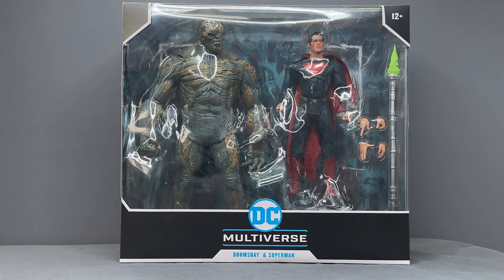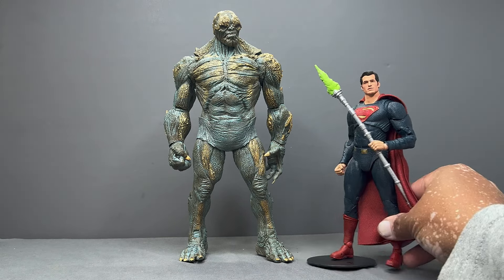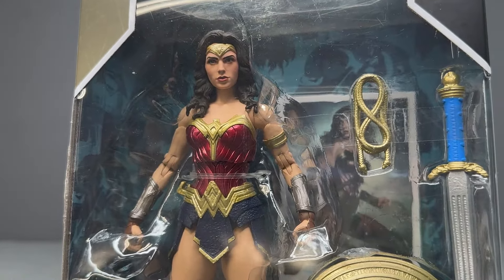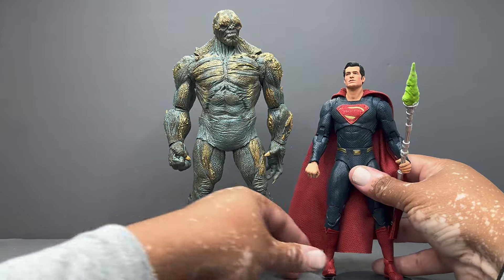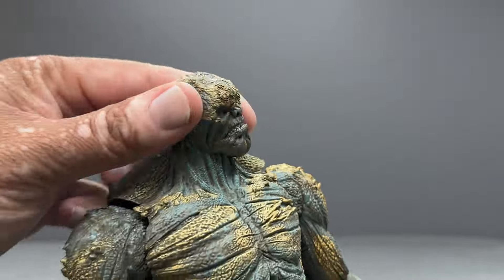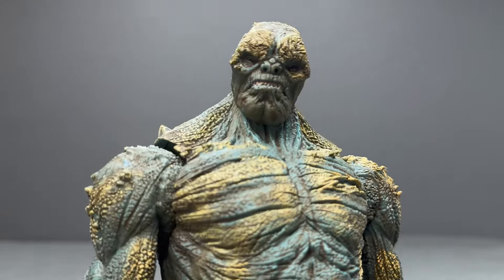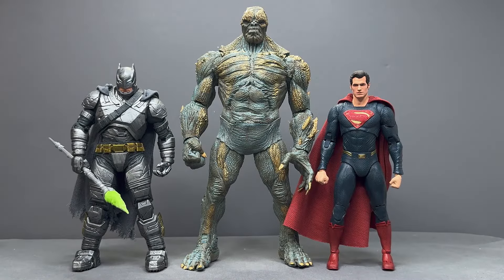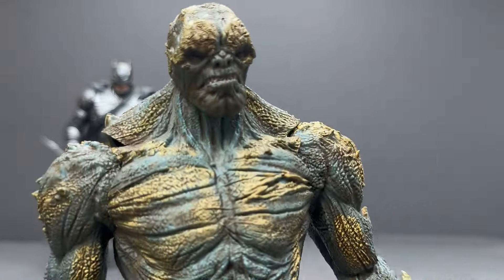McFarlane Toys DC Multiverse Review: Batman V Superman Doomsday | Asoka The Geek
Finally a movie Doomsday action figures!

🔔 From McFarlane Toys to classic DC heroes, Asoka the Geek has covered you.

✅  About Asoka the Geek.

Welcome to Asoka the Geek, your ultimate destination for concise and engaging DC Comics action figures reviews. From the latest McFarlane Toys releases to iconic DC heroes, we bring you in-depth insights and exclusive looks at your favorite collectibles.

Whether you're a seasoned collector or just starting, our channel offers something for every DC enthusiast. Let's celebrate the world of DC action figures together!

🔔 Dive deep into the world of DC Comics action figures with Asoka the Geek!

ADD HASHTAGS